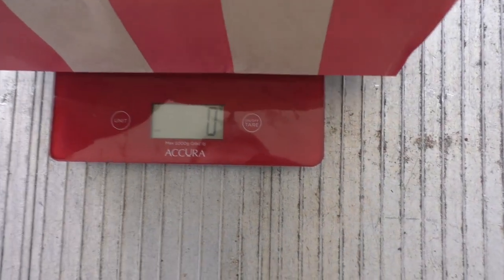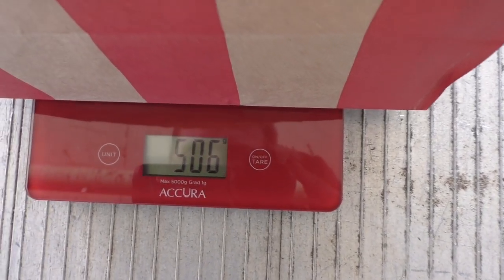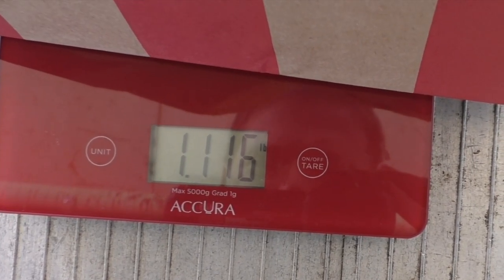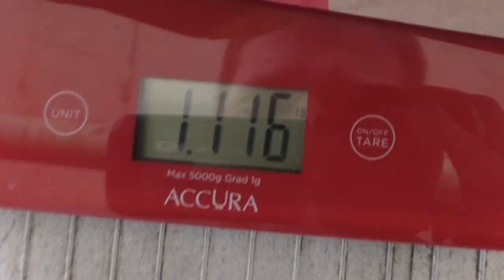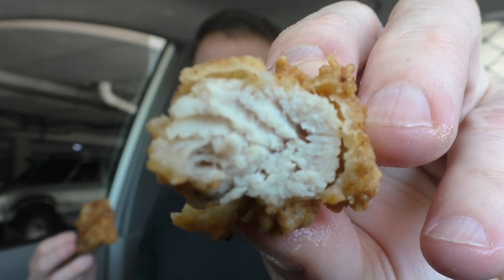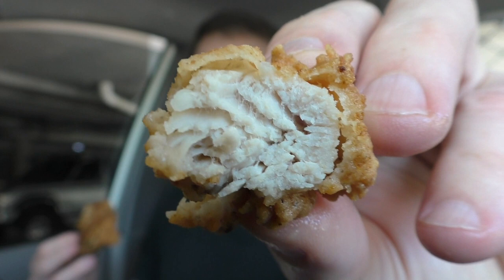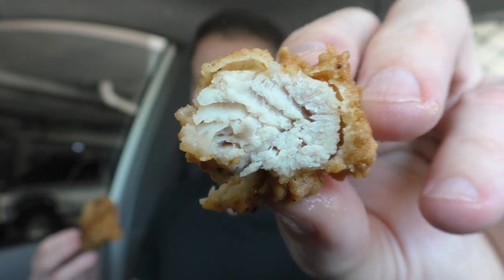KFC $4.95 Fill Up Box Review - Greg's Kitchen Mukbang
Today I go and get the new KFC Fill Up Box for my food Review. (It cost $4.95 from the app) I eat the whole box Mukbang style to see if it really does fill you up! Then of course, I give it a score. out of 10 :)

 Greg's Kitchen Mukbang